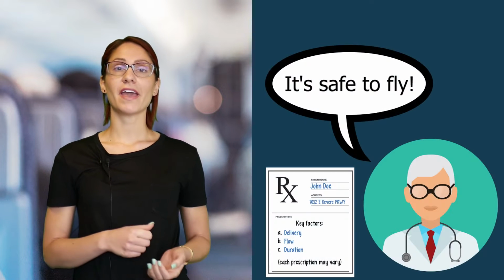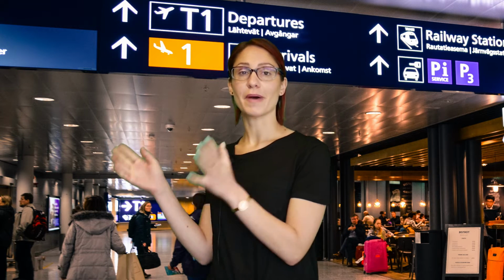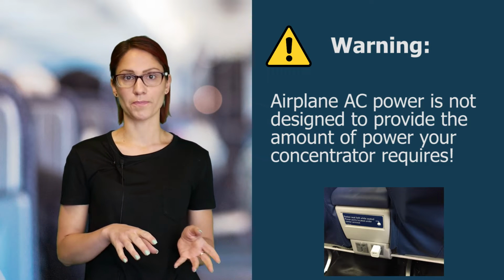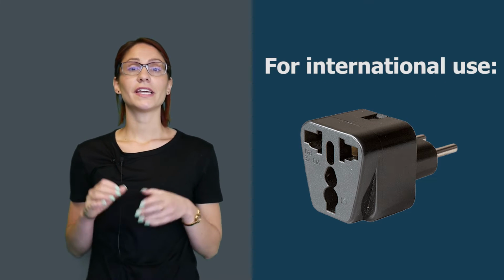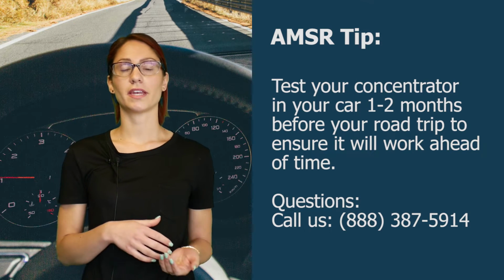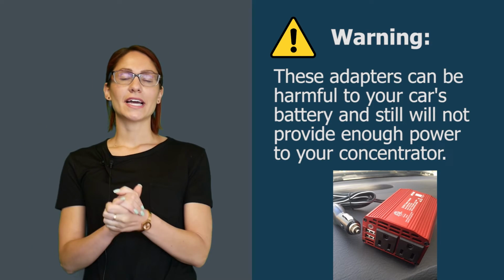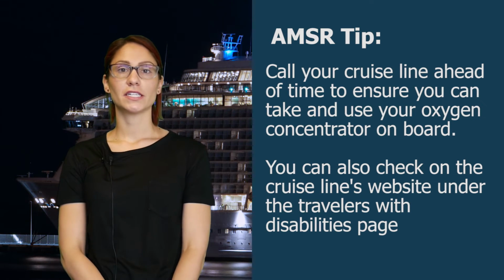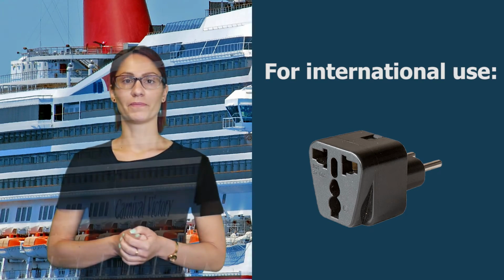Preparing for Travel with Oxygen Concentrator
The weather is getting nicer and after staying inside your house all winter, it’s time for you to go on a well-deserved vacation.

We want to make sure you are fully preparing for travel season with your oxygen concentrator, whether you're flying, traveling by car/RV, or taking a cruise with your loved ones.